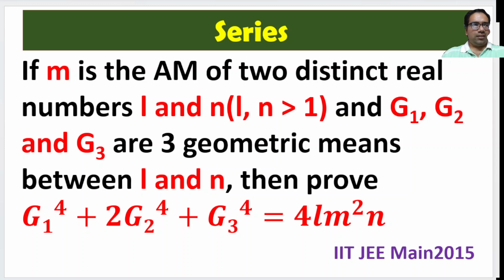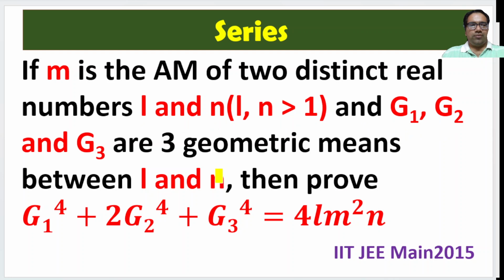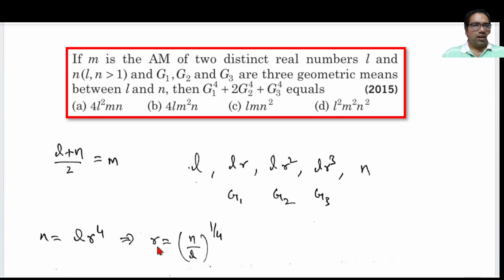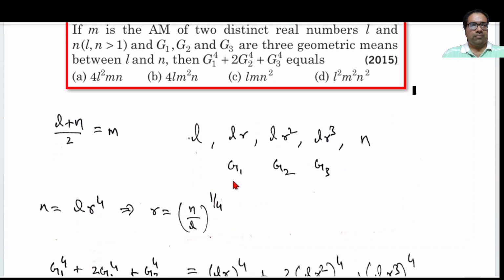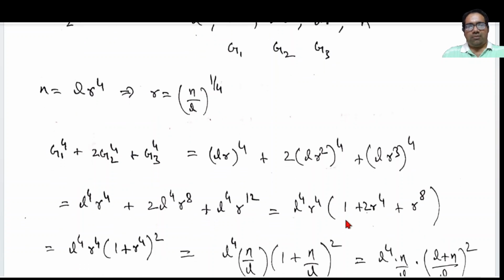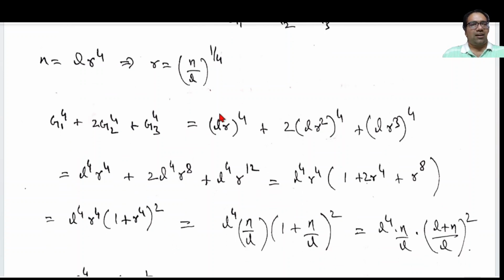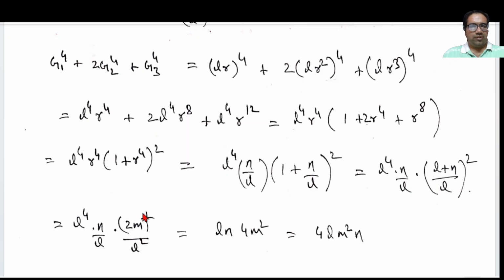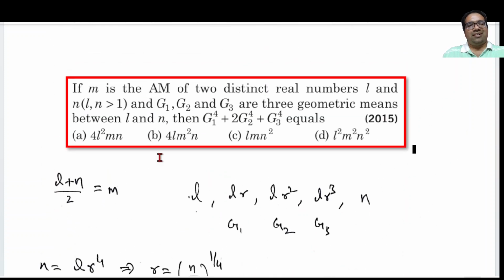🌸AM & GM challenging problems, maths olympiad preparation IIT JEE Previous Year Questions